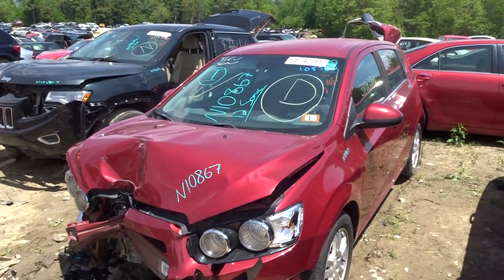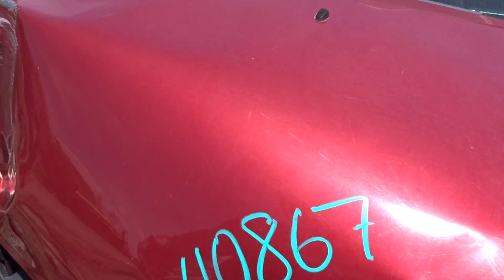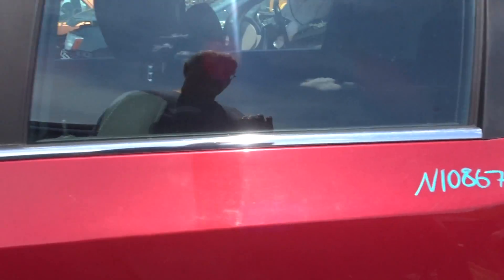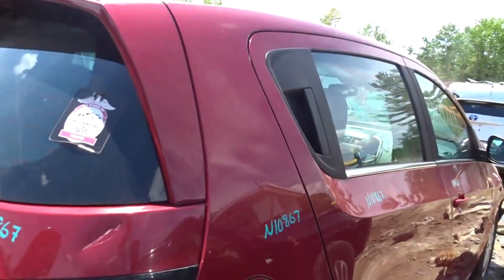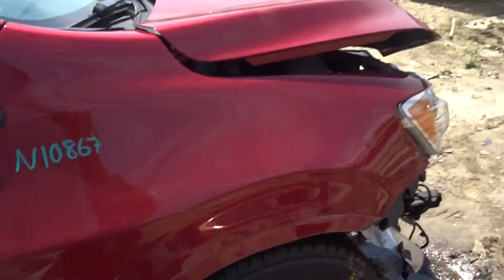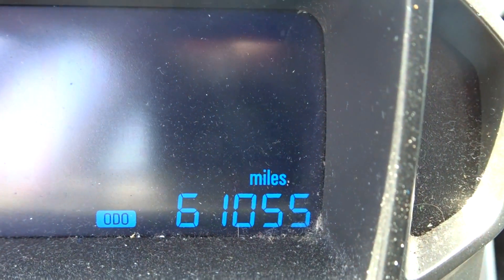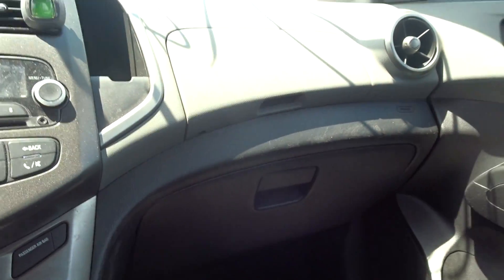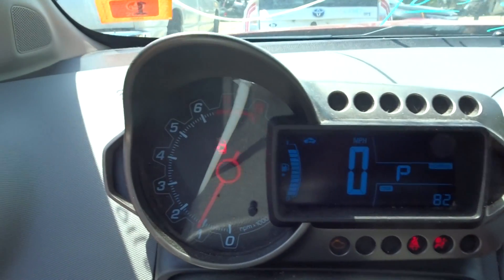NEATR Parts Out a 2012 Chevy Sonic | Used Car Parts | Recycled Car Parts Store | Part Number: N10867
Featured Vehicle:
-2012 Chevy Sonic
-61k miles

Call our Sales Team to Locate Used Chevrolet Car Parts: 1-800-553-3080

Fast, Nationwide Shipping on all auto parts listed on the NEATR website.

24-hour Online Shopping | Nationwide Shipping